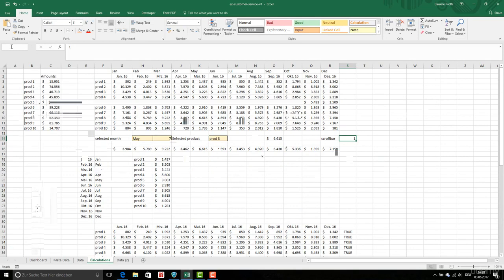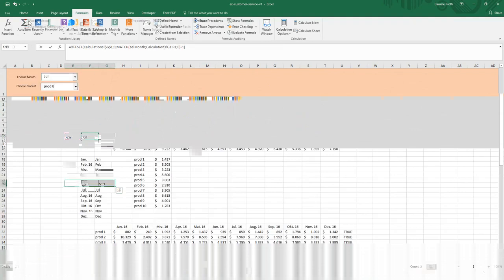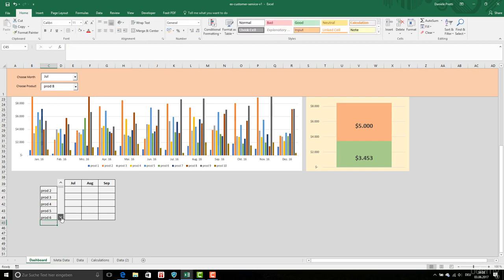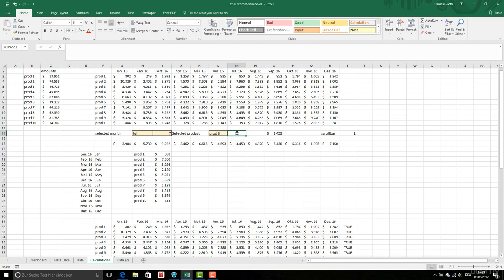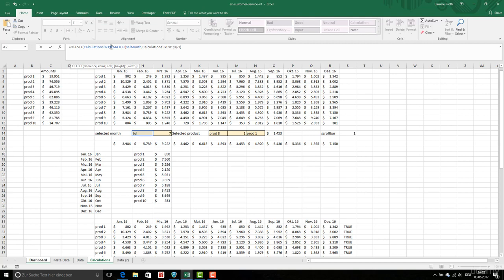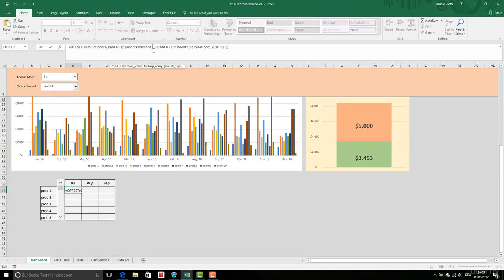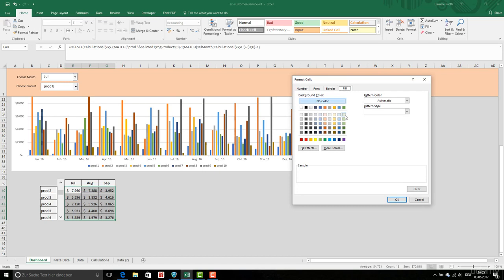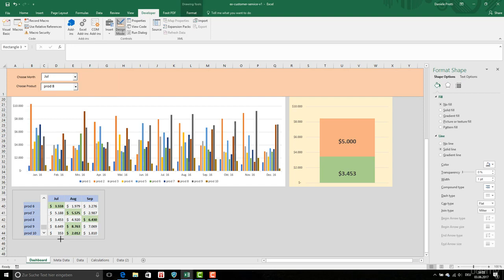Prepare the dashboard Part VII